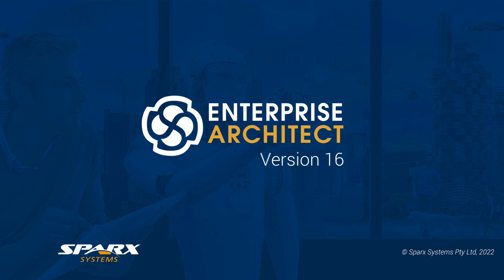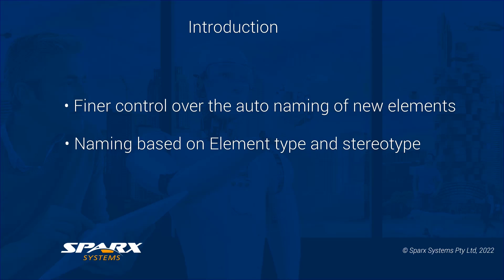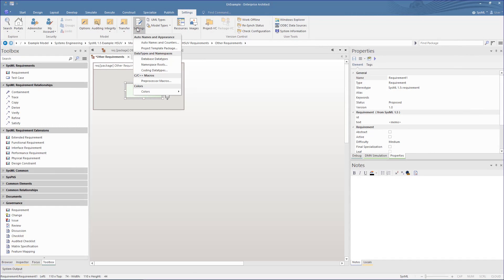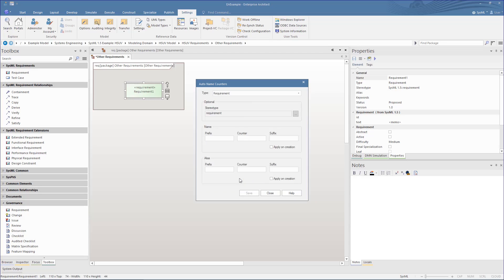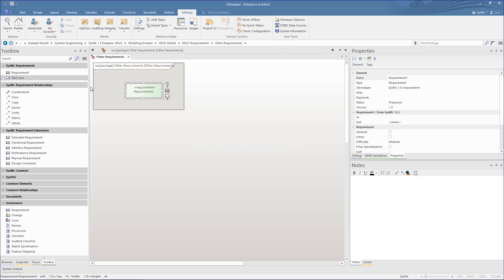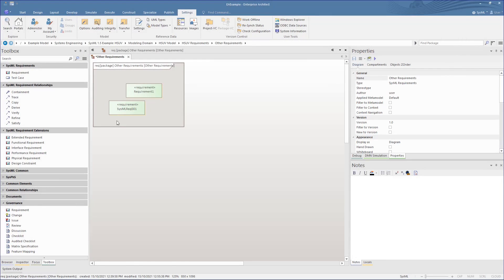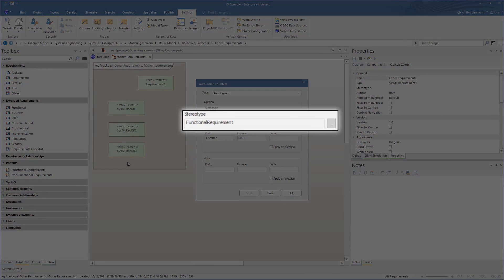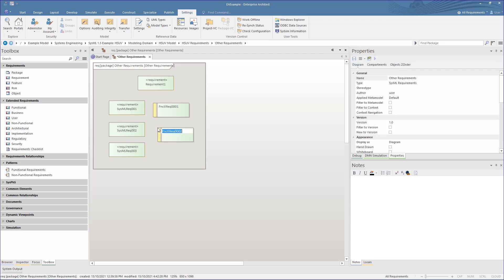Auto Naming in Enterprise Architect 16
In version 16 of Enterprise Architect, the Auto-naming feature has been expanded to  target specific element types, based on their stereotype. This gives you finer control over the auto naming of new elements, all based on using both the element type and stereotype.